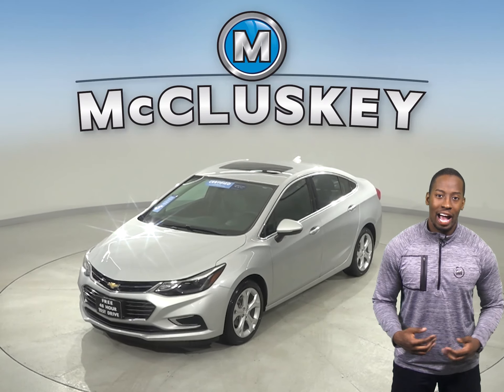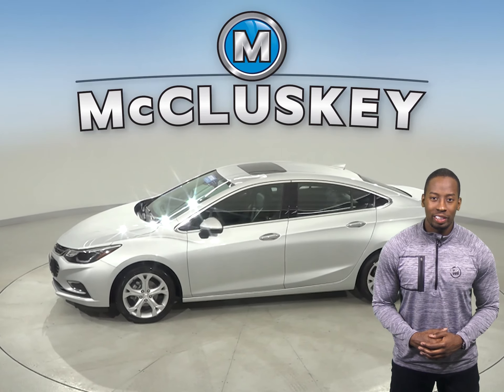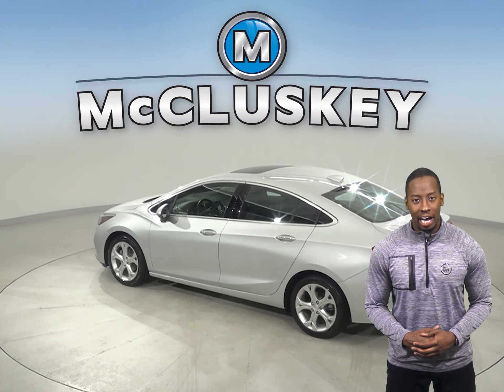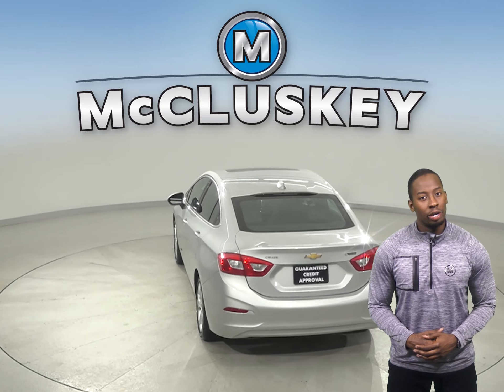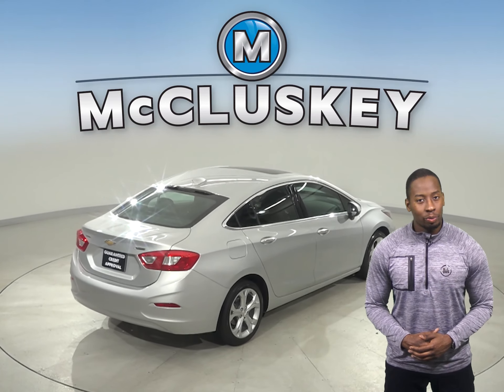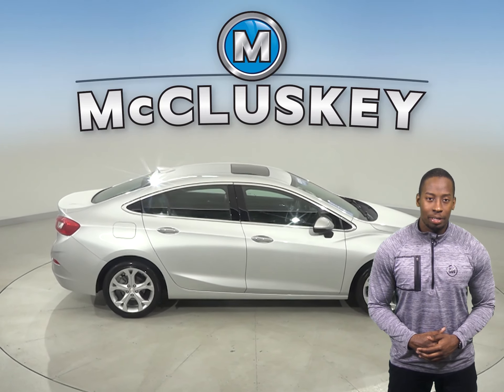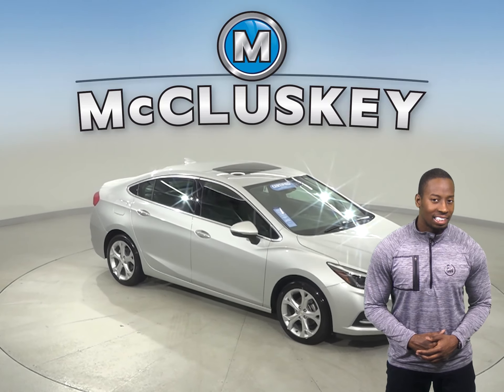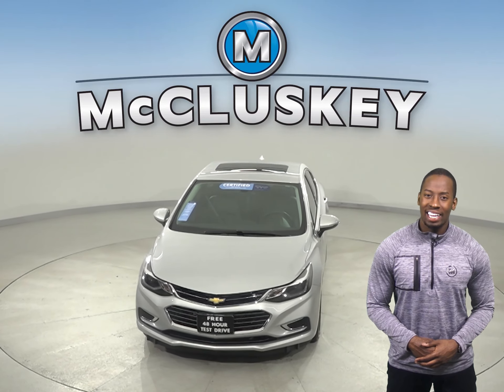A19097NA Used 2017 Chevrolet Cruze Premier FWD 4D Silver Sedan Test Drive, Review, For Sale -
Challenged credit?